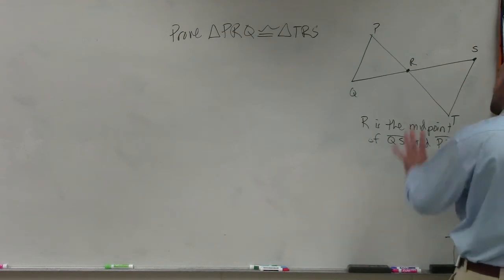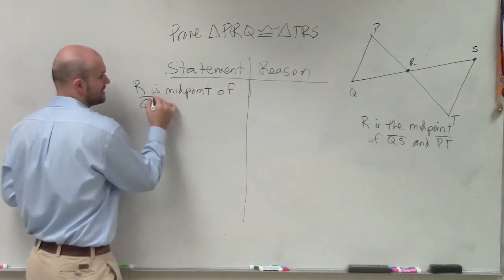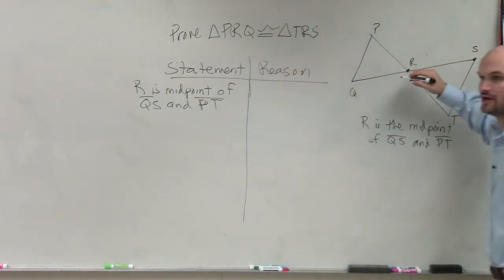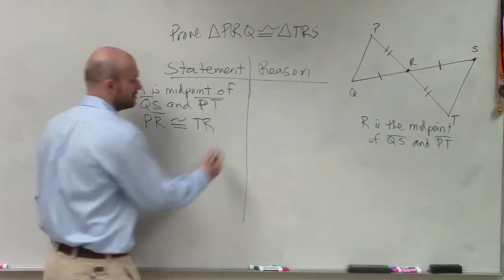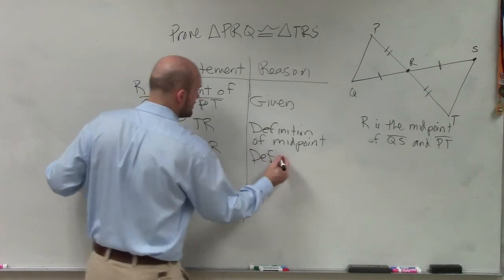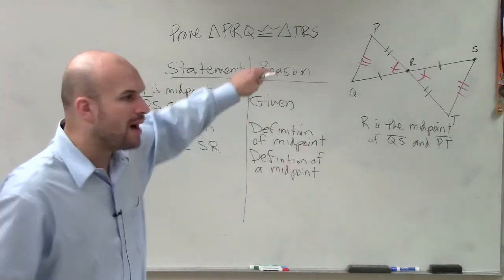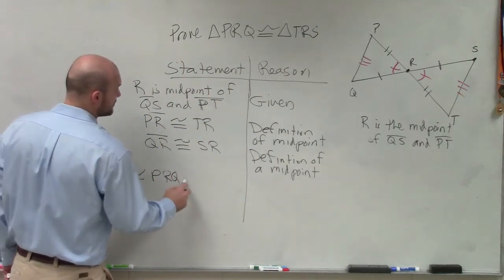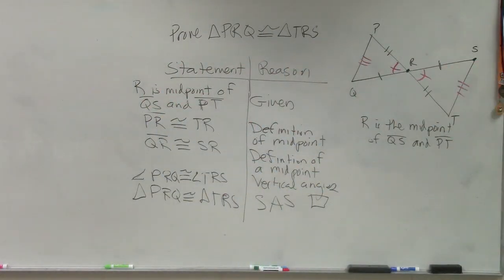Geometry - Proving Two Triangles are Congruent Using SAS